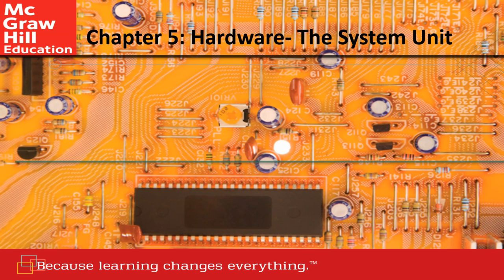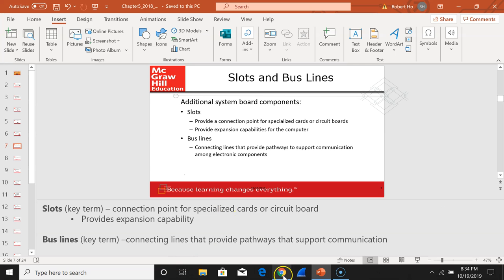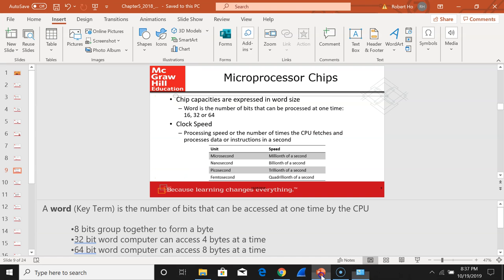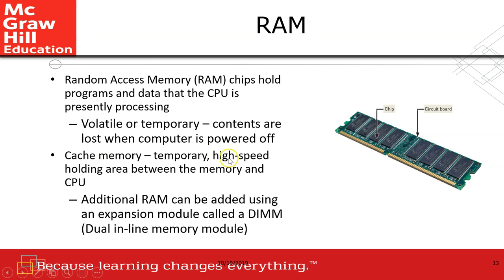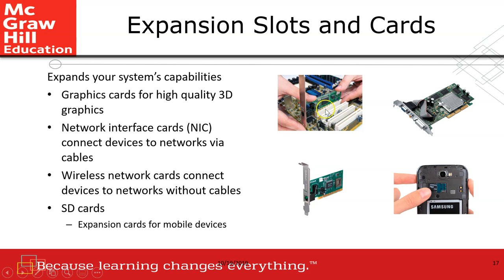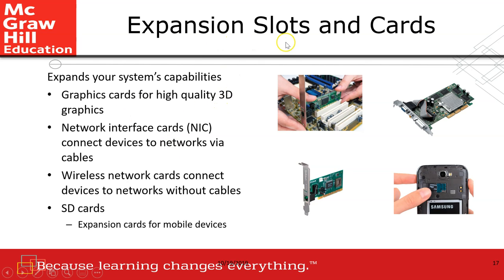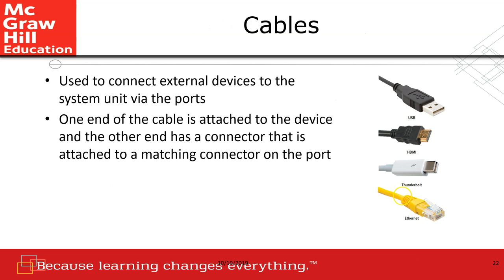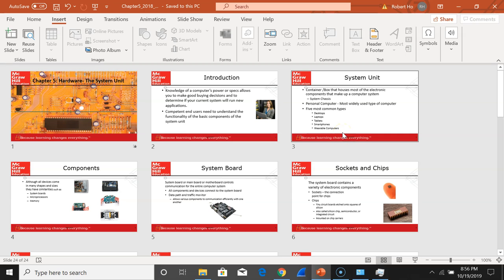BCIS1305 -Chapter 5 Hardware - System Unit